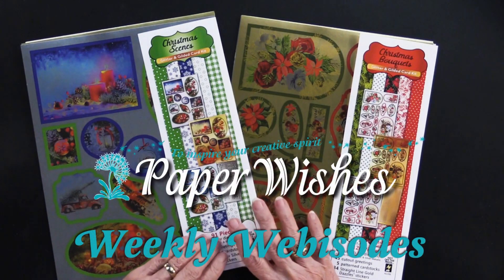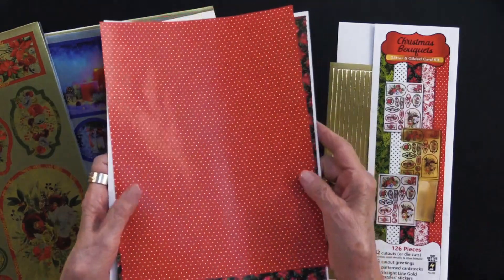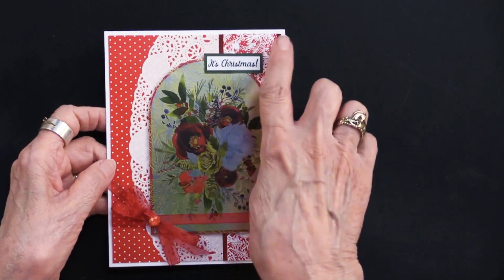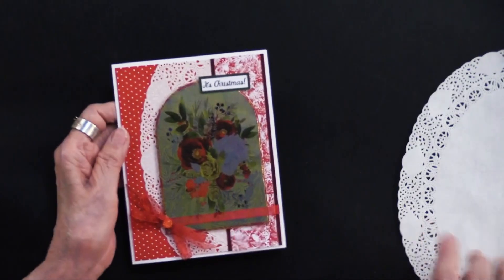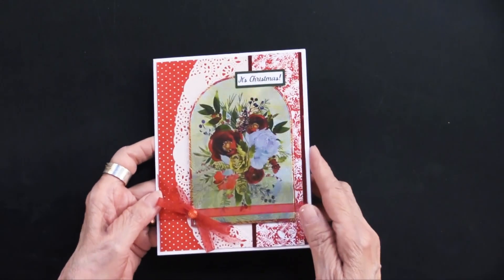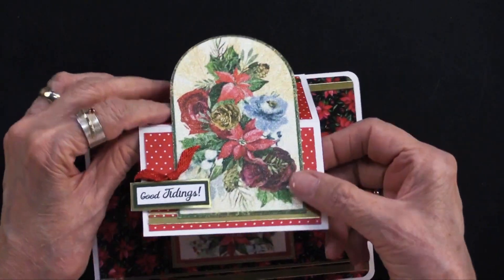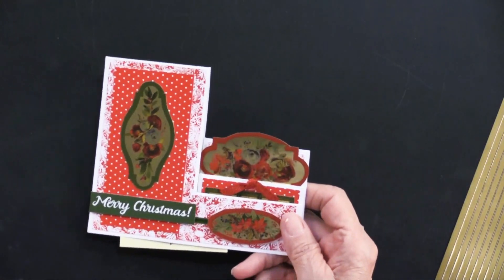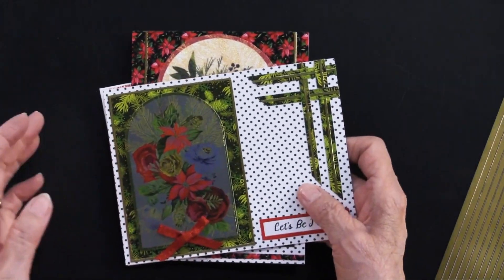Sparkly! Christmas Glitter & Gilded Card Kits by Hot Off The Press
｡･:*:･ﾟ★,｡･:*:･ﾟ☆｡･:*:･ﾟ★,｡･:*:･ﾟ✧ :*ﾟ:*:✼✿

｡･:*:･ﾟ★,｡･:*:･ﾟ☆｡･:*:･ﾟ★,｡･:*:･ﾟ✧ :*ﾟ:*:✼✿

｡･:*:･ﾟ★,｡･:*:･ﾟ☆｡･:*:･ﾟ★,｡･:*:･ﾟ✧ :*ﾟ:*:✼✿

｡･:*:･ﾟ★,｡･:*:･ﾟ☆｡･:*:･ﾟ★,｡･:*:･ﾟ✧ :*ﾟ:*:✼✿